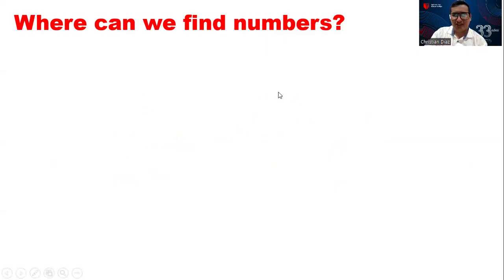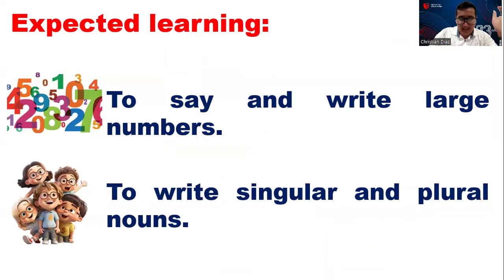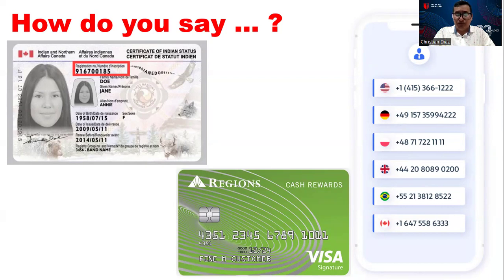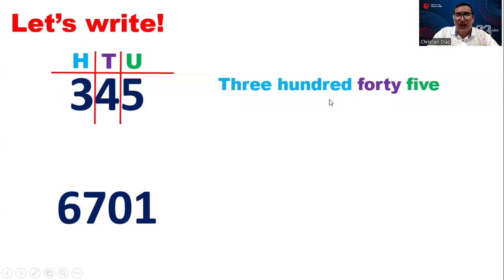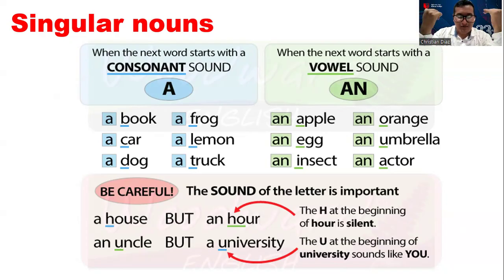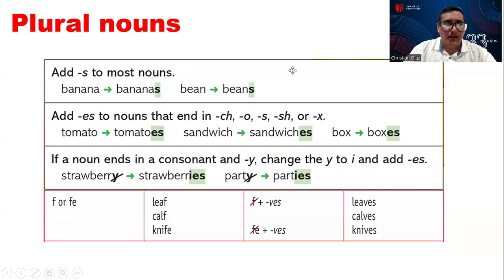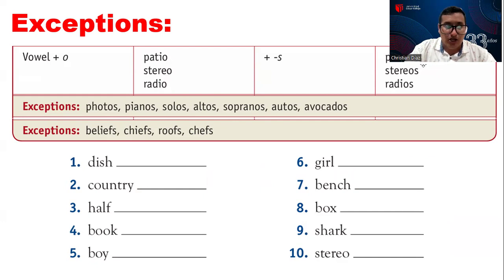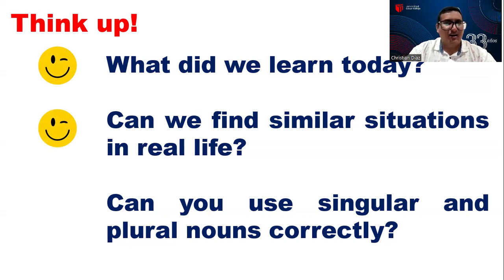Clase modelo - Numbers / Singular and Plural Nouns